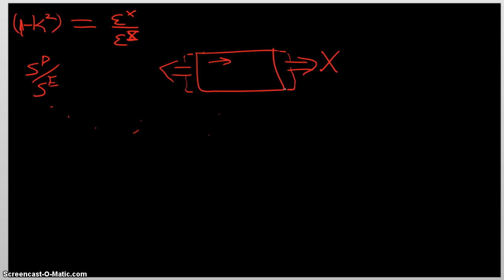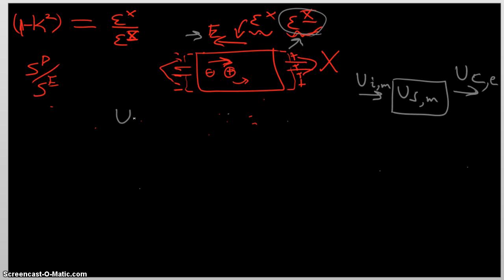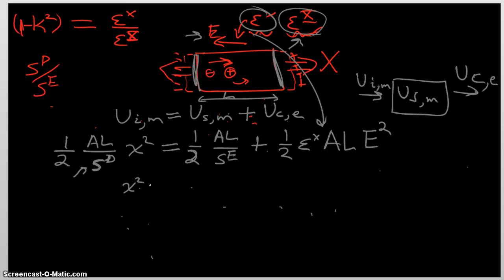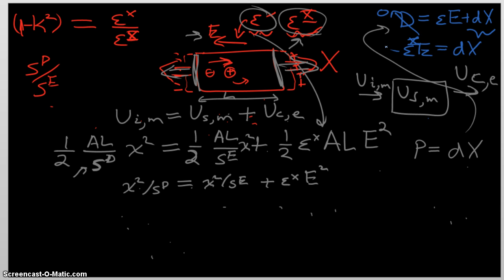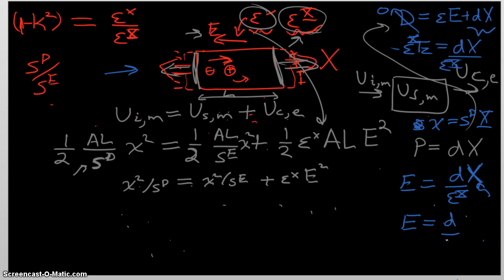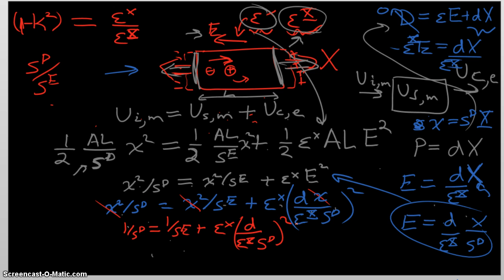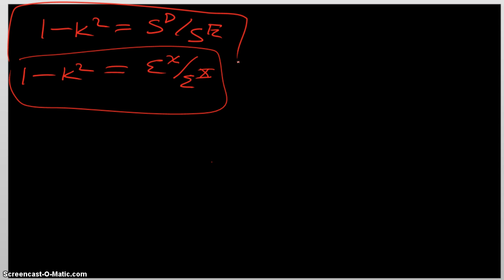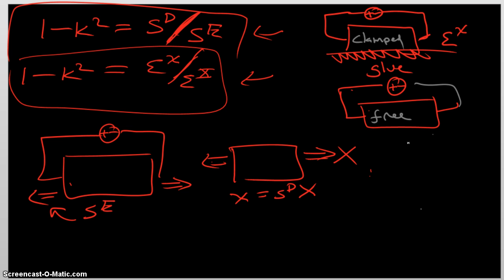Learn Piezo Lecture 3N: Elastic Compliance in Piezoelectric material according to boundary condition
In this lecture from Learn Piezo, we learn about the relationship of the elastic compliance under constant electric field and constant electric displacement using the electromechanical coupling factor.